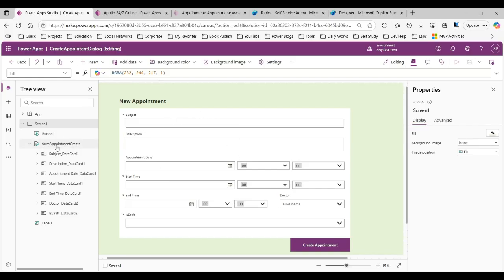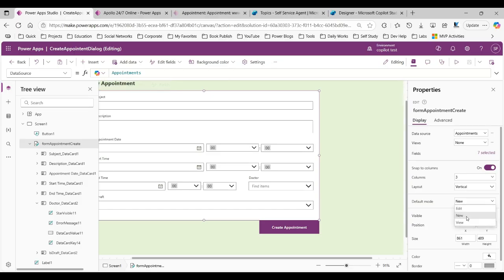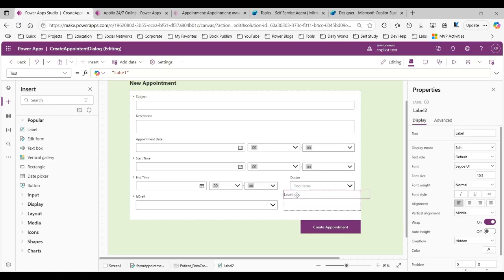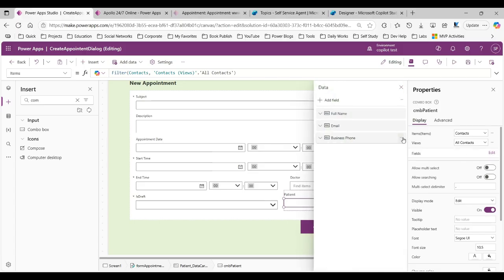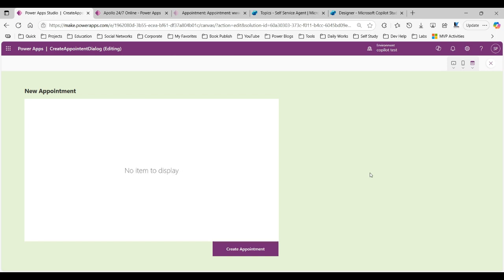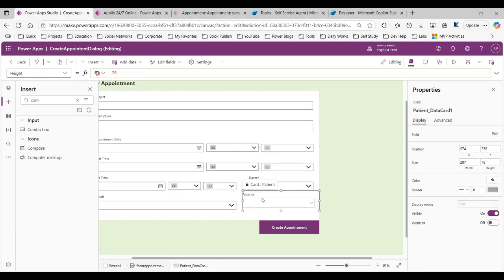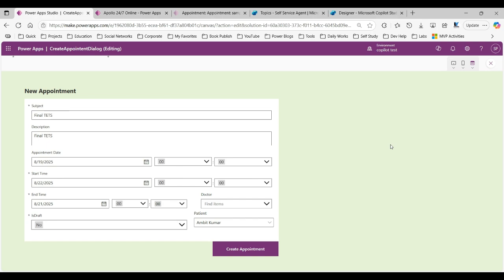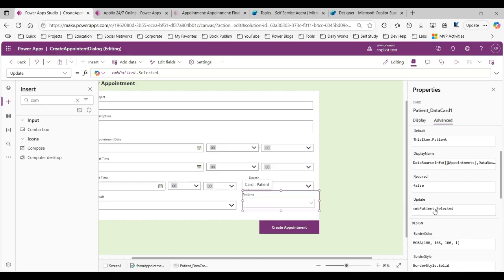Bind Combobox to Form Field Polymorpic Lookup Dataverse with Custom Page Canvas APP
This video explains the below points on Dynamics 365 Customer Engagement CRM: Bind Combobox to Form Field Polymorpic Lookup Dataverse with Custom Page Canvas APP